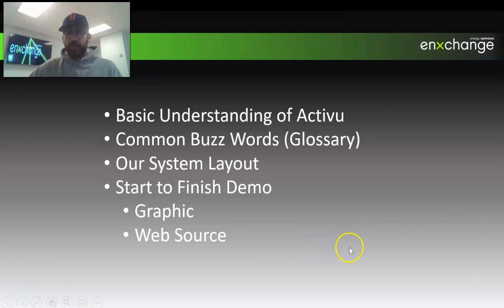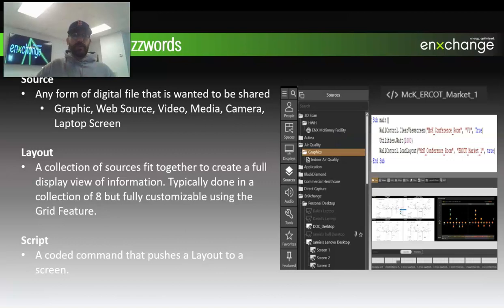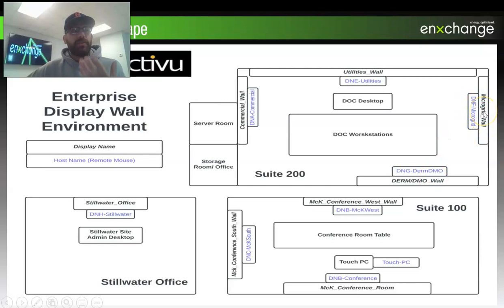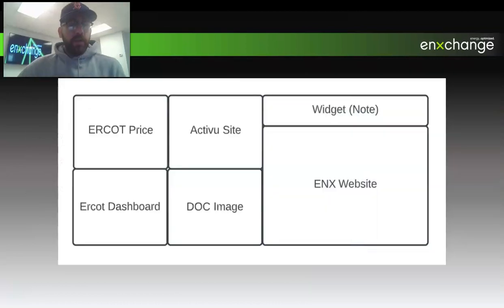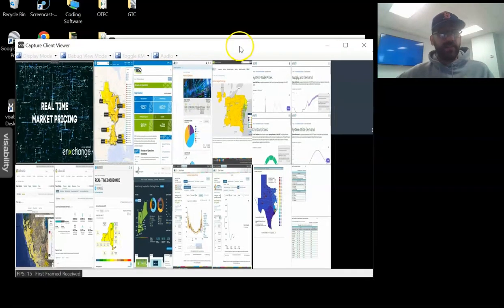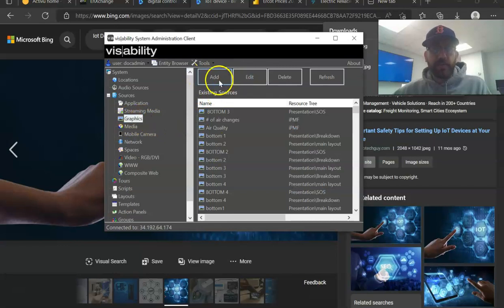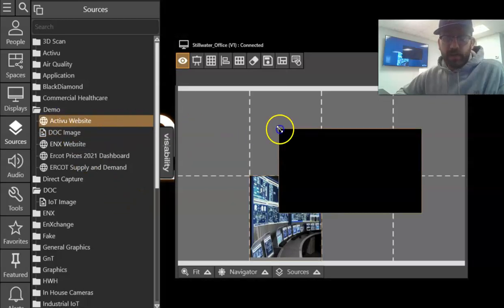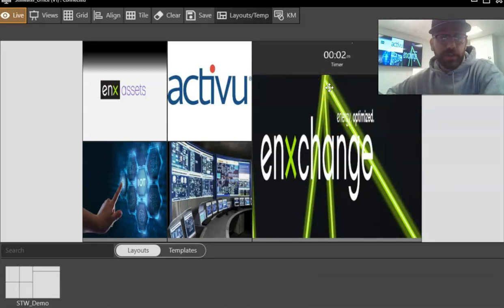Activu Training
This video is to serve as a Crash Course of the Activu Software for ENX Team Members.

In this video, you will learn the Basics of Activu:
-Software Glossary
-How It Works
-ENX Display Environment
-Start to Finish How to Build a Layout